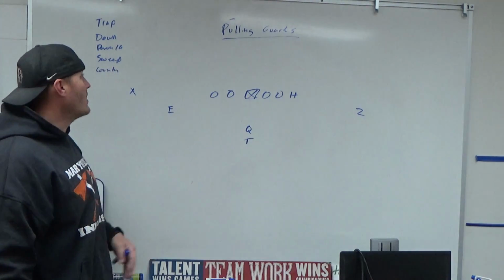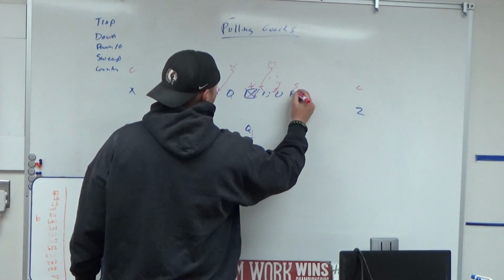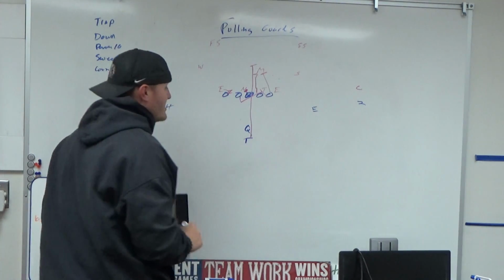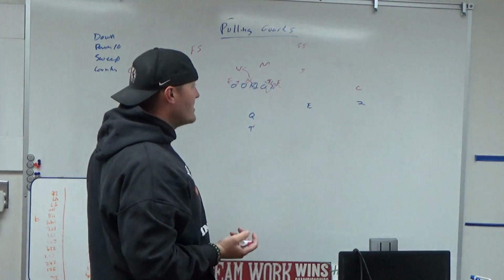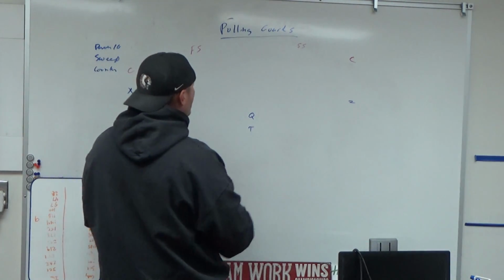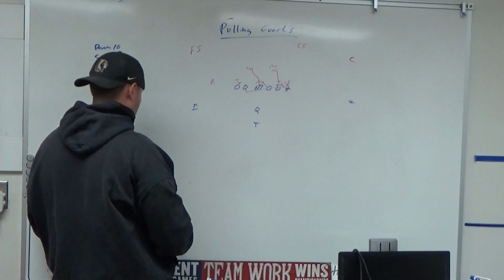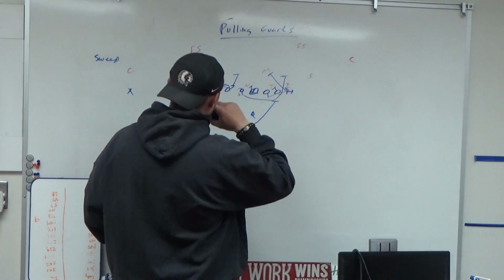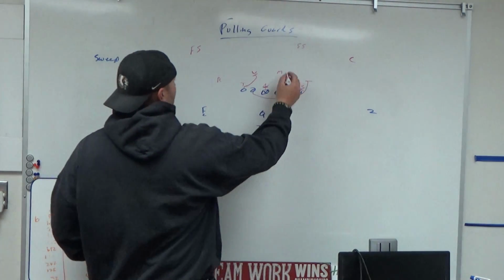Pulling Guards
This video we look at different plays to pull guards out TE and spread set against a 4 man and 3 man front.